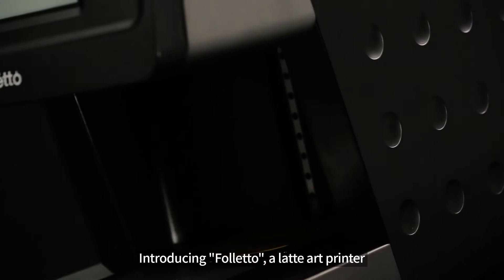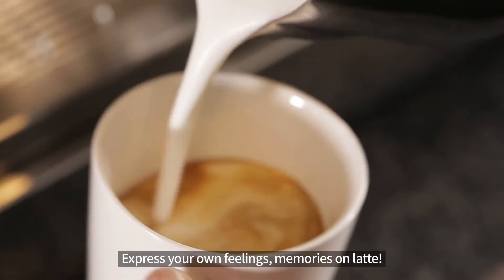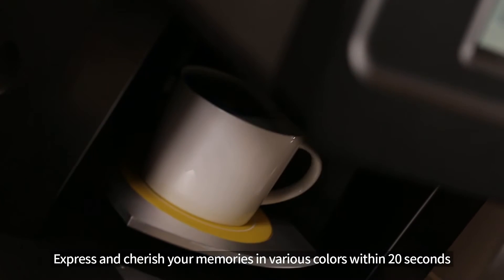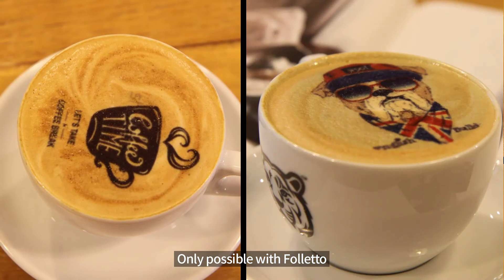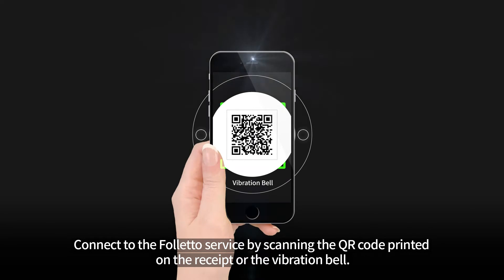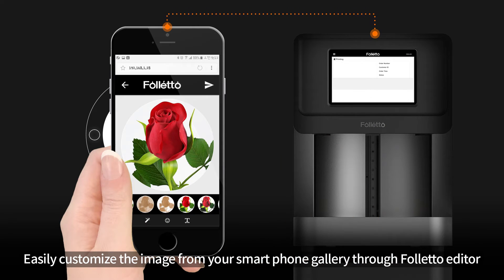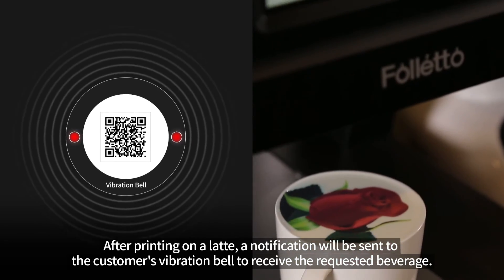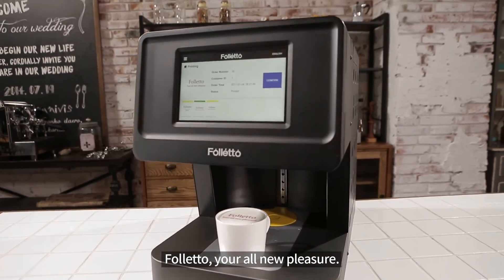Latteart Printer "Folletto" 라떼아트프린터 플레토 메뉴얼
라떼 아트 프린터 "Folletto"는 고객의 스마트폰을 이용하여 라떼 위에 자신의 사진이나 문구를 출력하여 고객에게 새로운 이벤트를 제공하는 기기입니다.

-별도의 어플리케이션 설치없이 QR코드 스캔을 통해 이미지 송신
-약 20초의 빠른 프린팅 속도
-내 손안에서 이루어지는 나만의 라떼!
-4 color (white,black,yellow,red)

Express your own feelings and memories on latte! Turn your daily life into a memorable moment with Folletto!
Folletto, your all new pleasure!

在拿铁咖啡上表达属于自己的感情！平淡的生活中因Folletto而变得特别，让Folletto为您打造全新的乐趣！